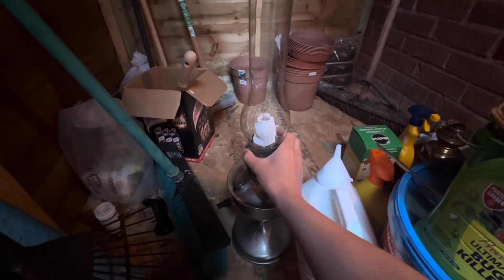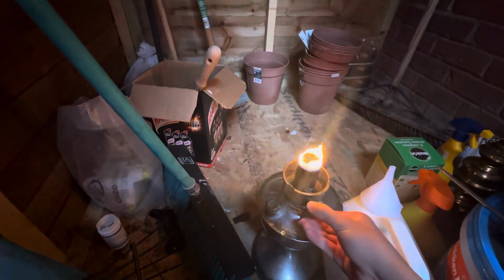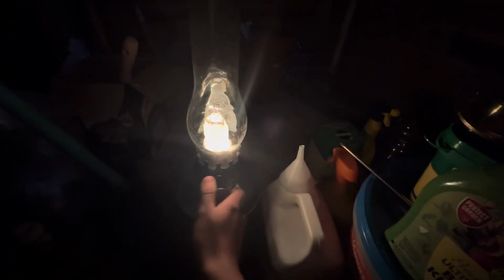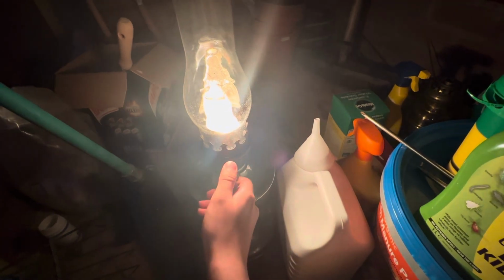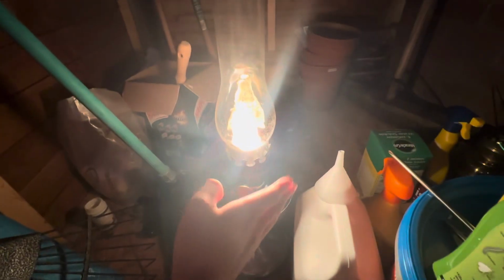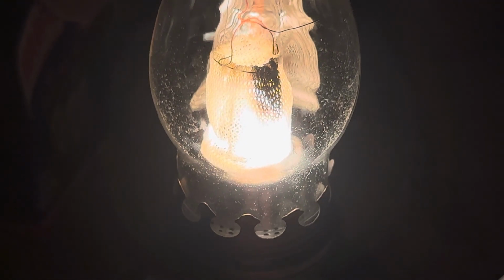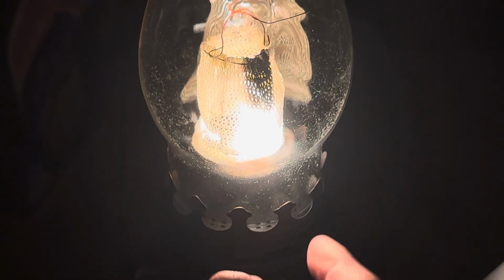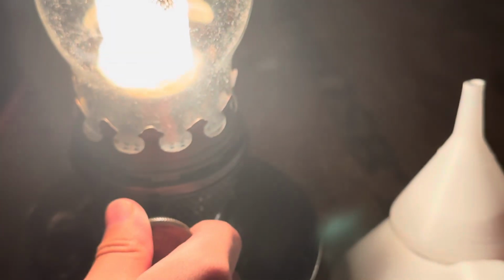Famos 120 cp oil lamp (part 3) glowing mantle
Warning take your own risk.
In this video I’ve demonstrated the working of the old famos 120cp in operation with a homemade mantle.